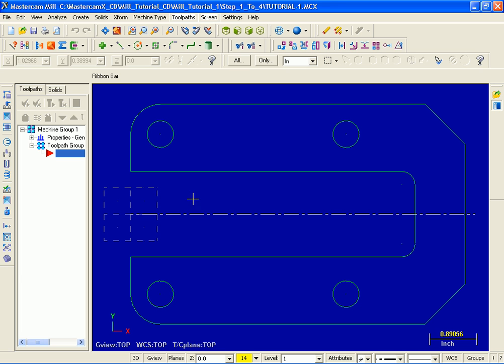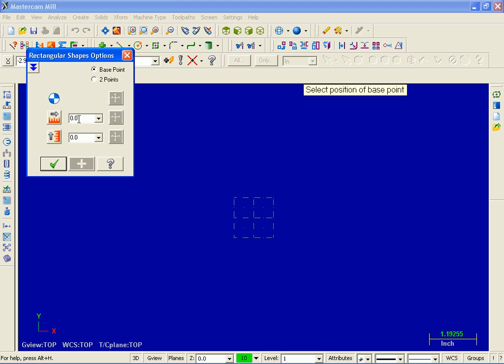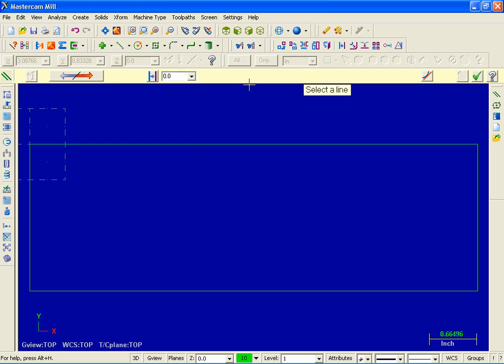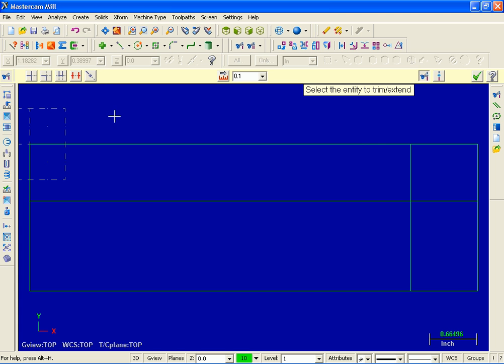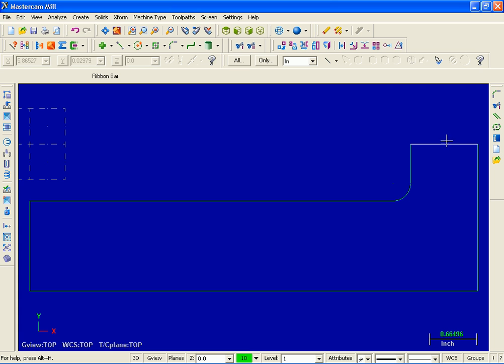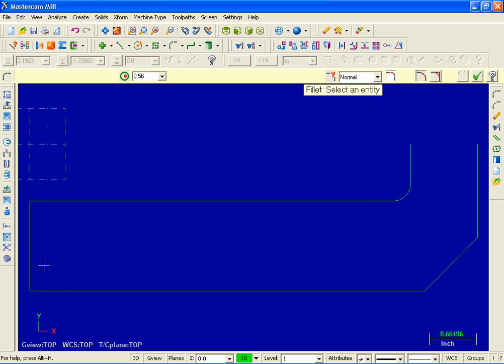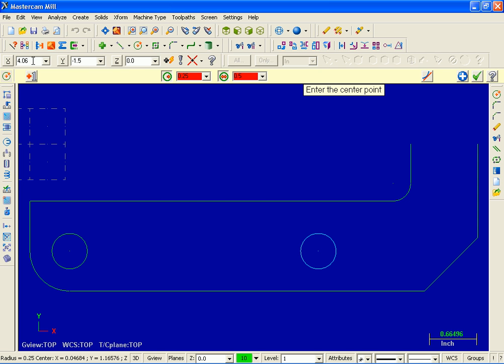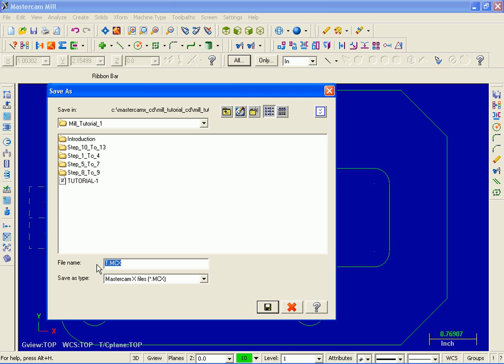T1 Step 1 To 4